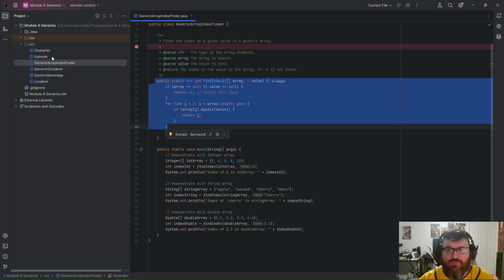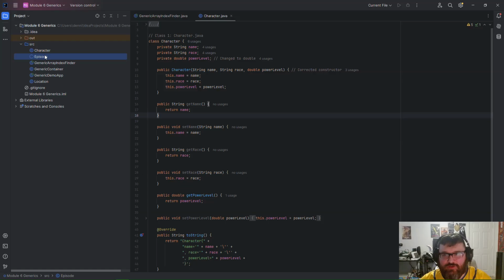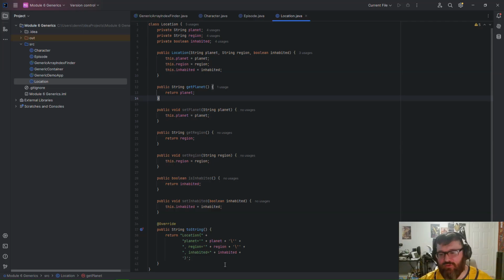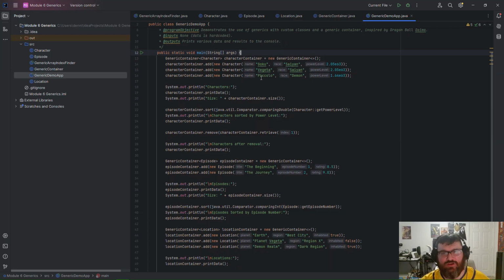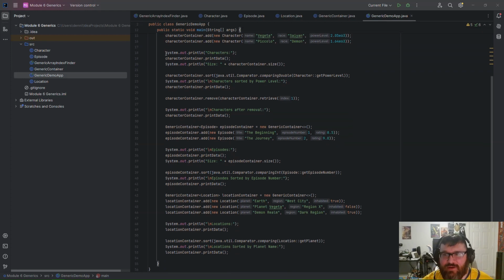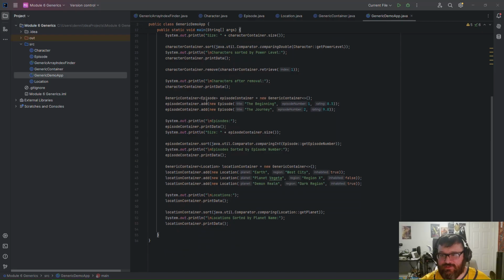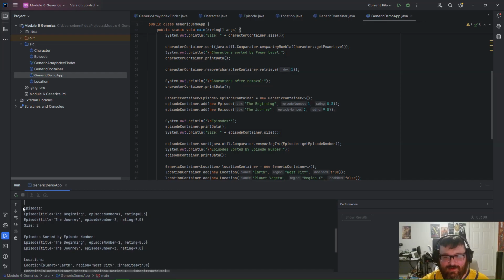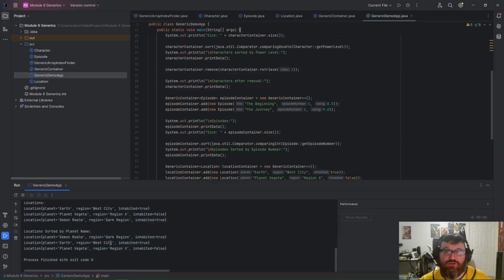Module 6 Programming Assignment: Generics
This is me going over my code for a Generic Demo App which highlights using Generics within OOP principles